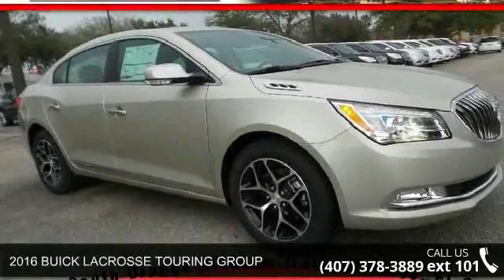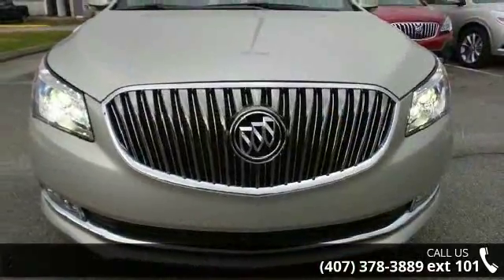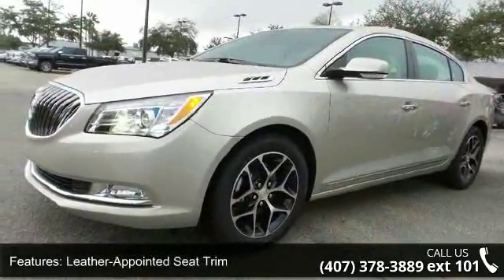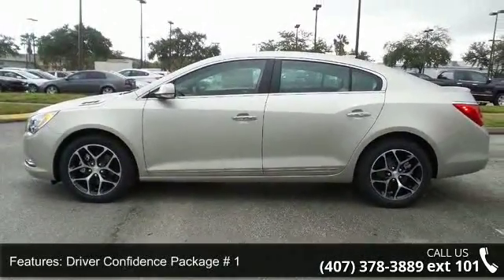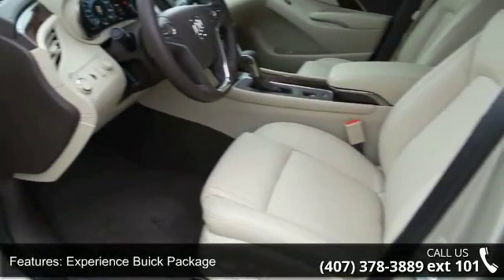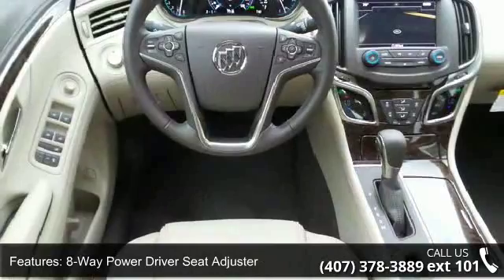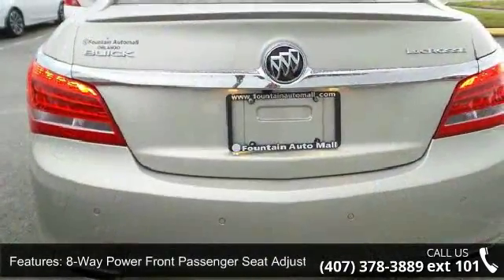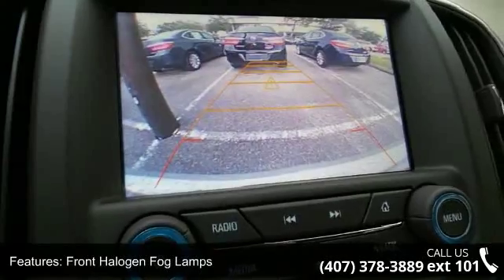2016 BUICK LACROSSE TOURING GROUP - Fountain Auto Mall - ...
Flex Fuel! Get ready to ENJOY! This good-looking 2016 Buick LaCrosse is the rare family vehicle you are hunting for. This sporty car has lots of room for you and your loved ones. Fountain Auto Mall is proud to be the premier Auto group in Orlando, Florida. We strive to make your experience with Fountain Auto Mall a great one. Once you're here, you'll know you've come to the right place.